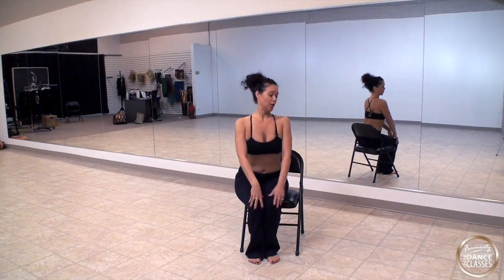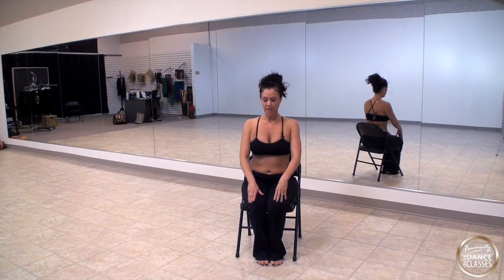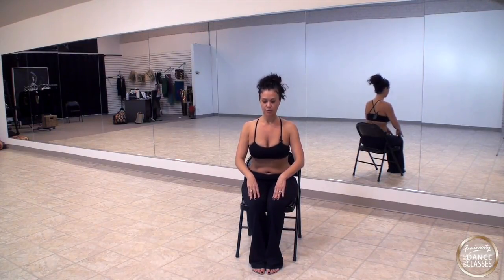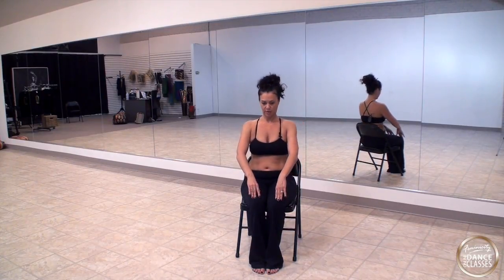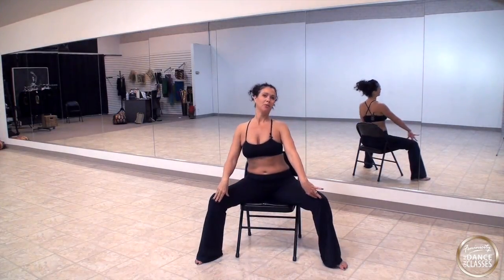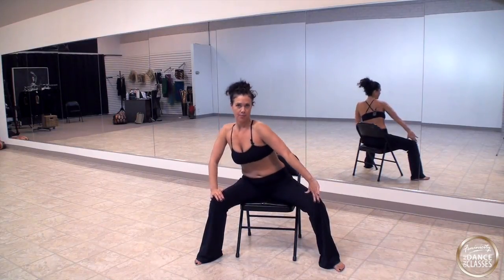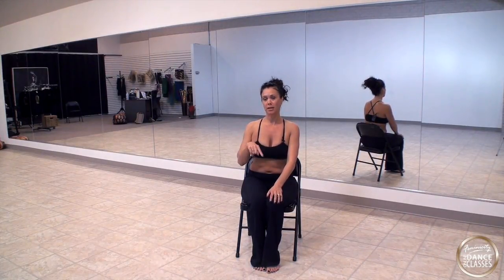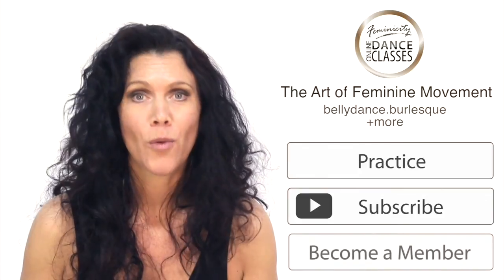Burlesque Weekly: Beginner (Week 1 of 6) Sassy Chair Dance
This class is dedicated for beginners; Joany will be teaching you Chest Circle in this breakdown video. This class is week 1 of 6 of the Sassy Chair Dance program.

Interested in full practice videos (music with breakdown & cues)? Due to music rights, we cannot publish all our practice videos for you, but we do have them on our membership There’s also no ads on our website!

Your support will help us keep deliver free classes to you!

Keep dancing and don’t forget to have fun!

If you cannot click our links at the end of this video (mobile devices)